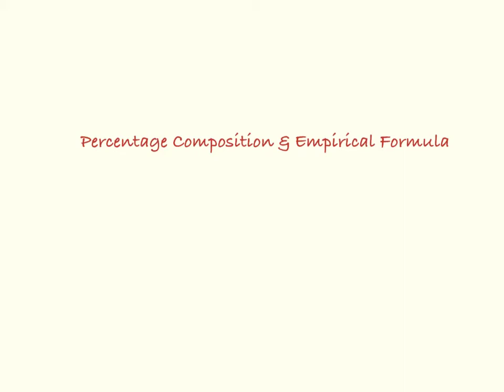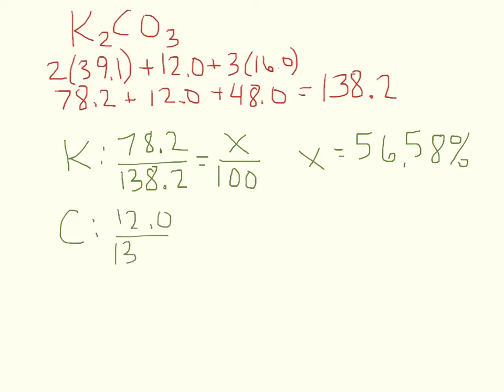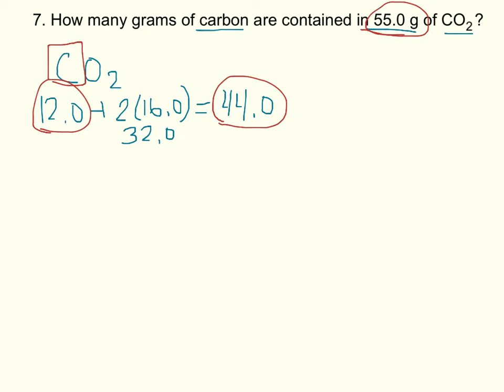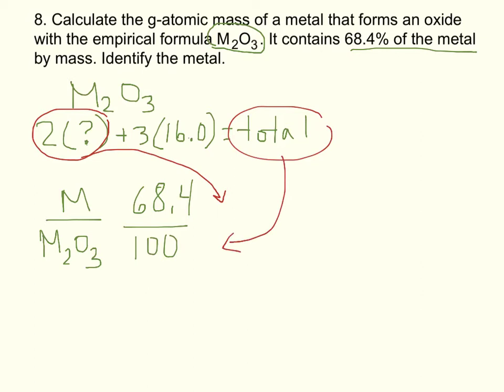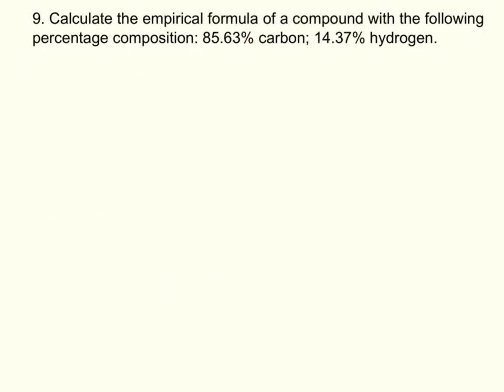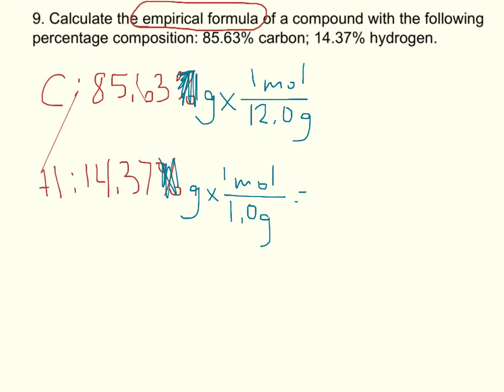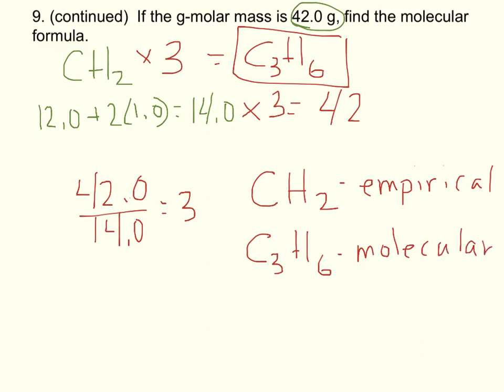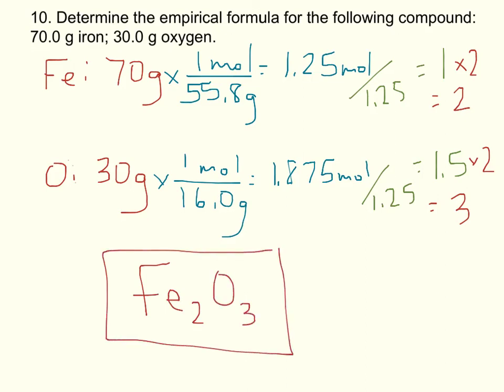Percent composition & empirical formula